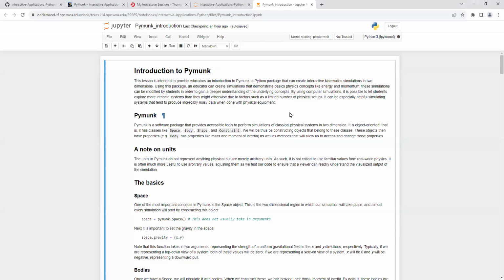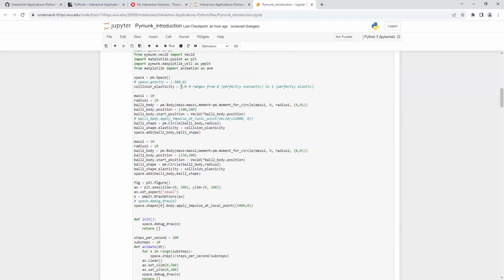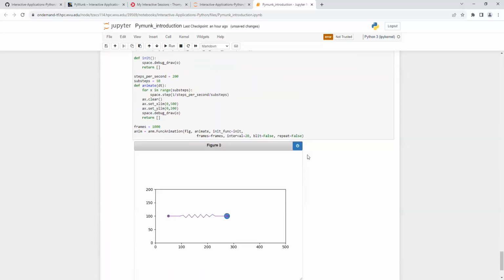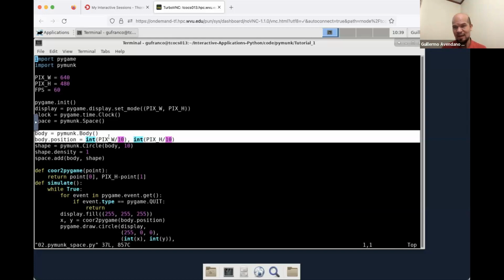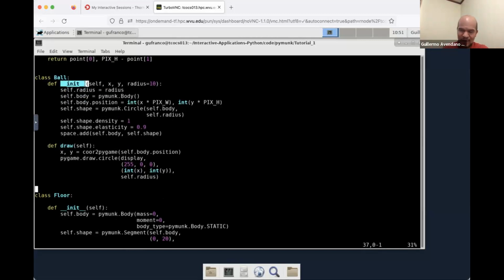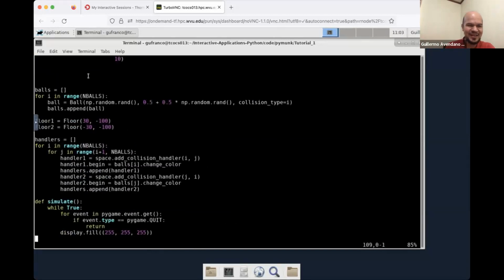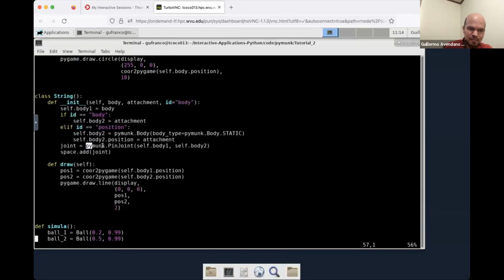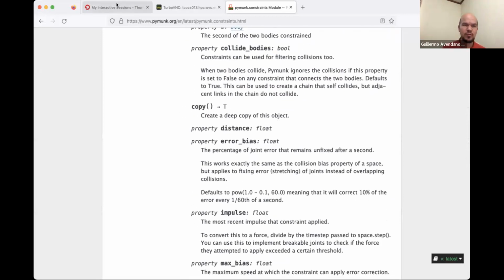WVU Research Computing Summer 2023 Workshop Day 8 - Interactive Applications in Python